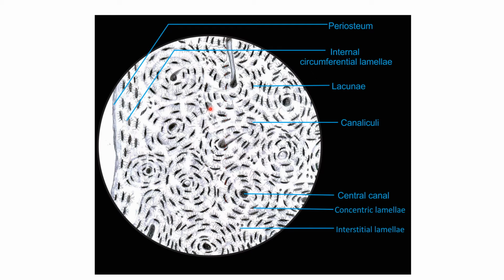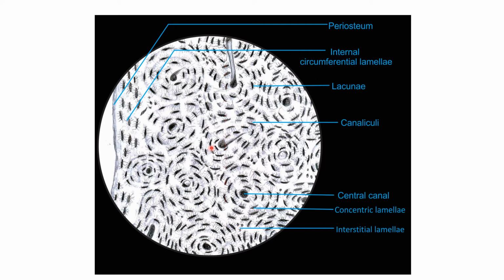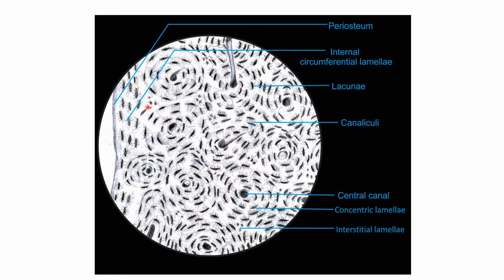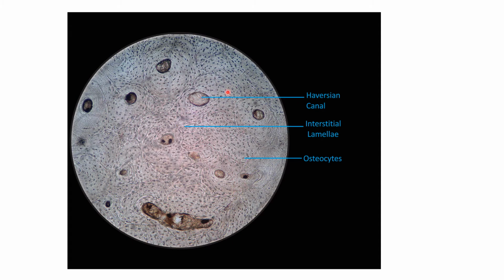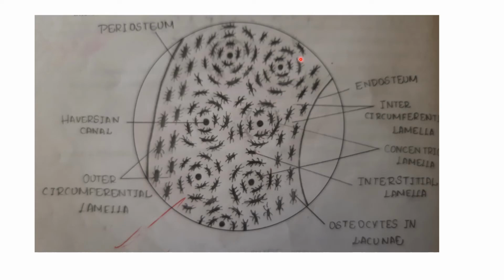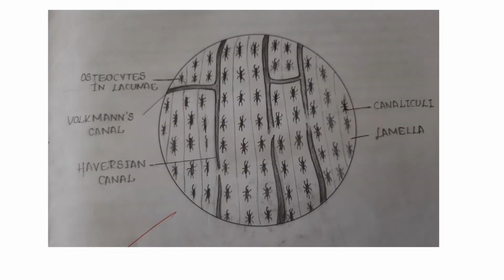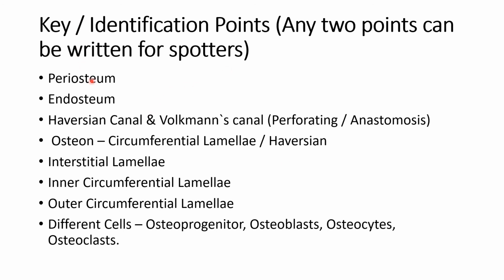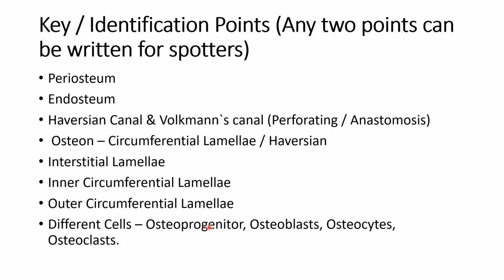Bone Histology Short Review before exam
this  is helpful review for before exams